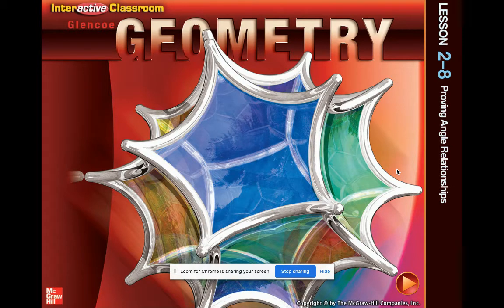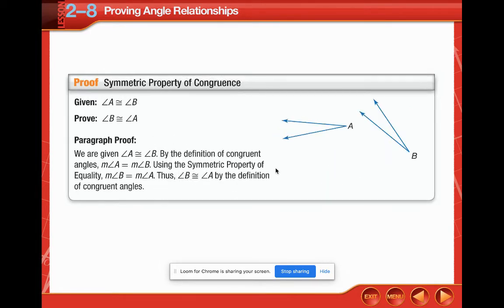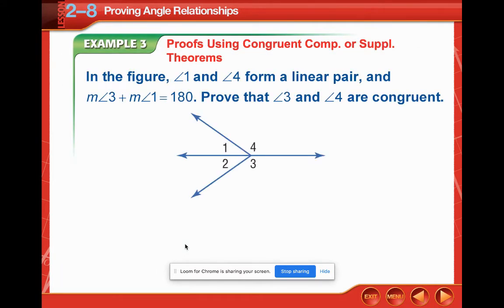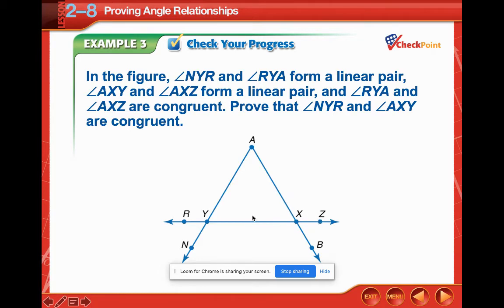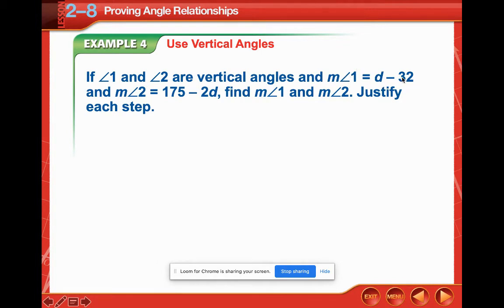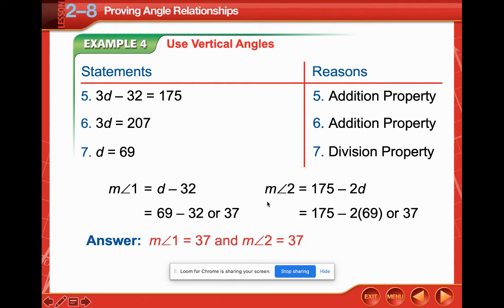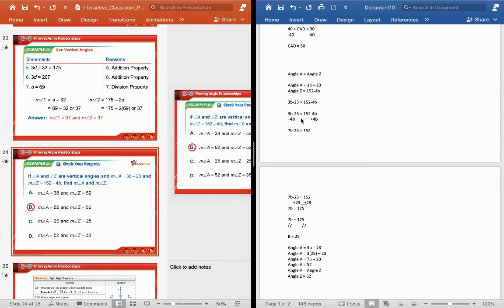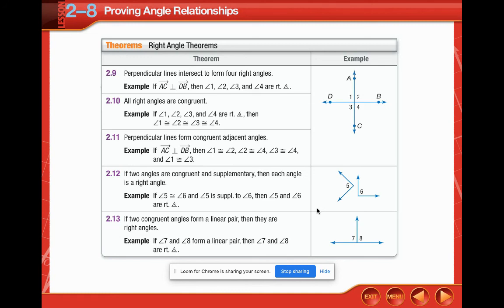Lesson 2.8 part 2